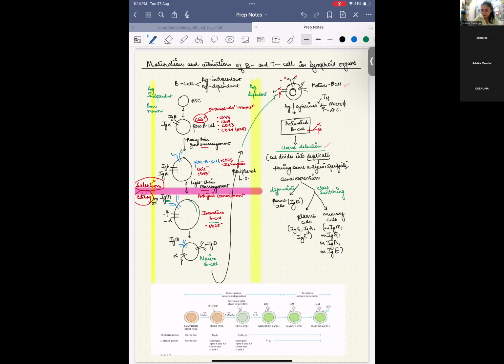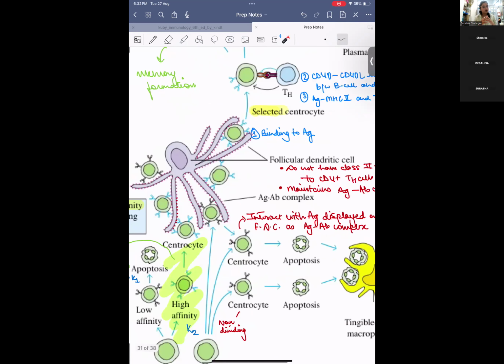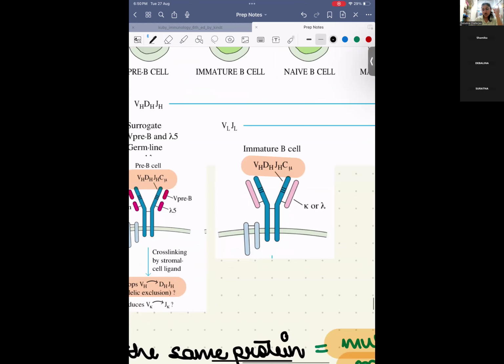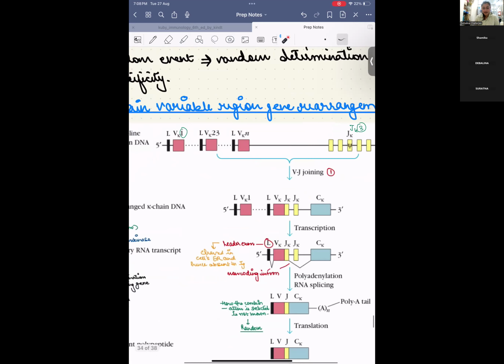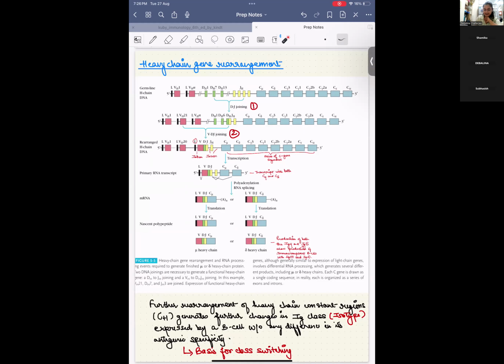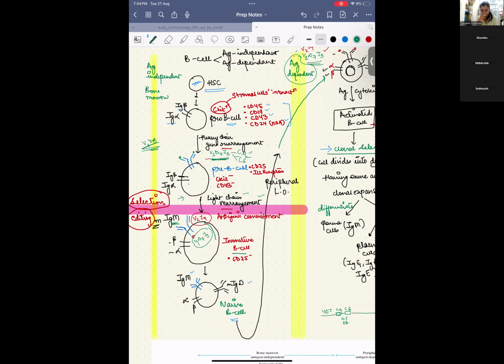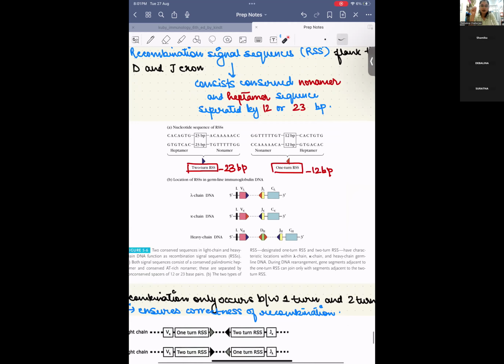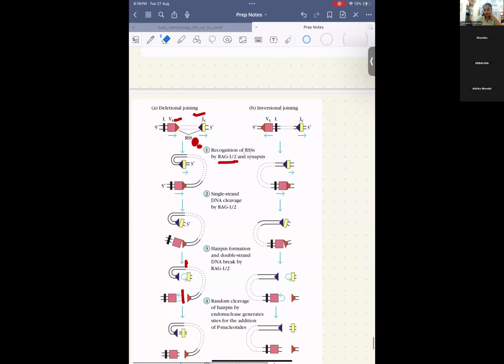Lecture 5: B cell maturation, activation and differentiation, VDJ recombination of BCR